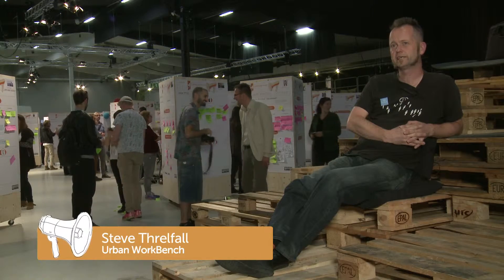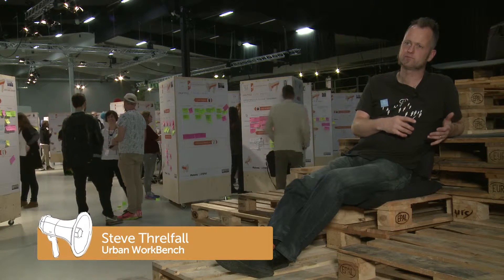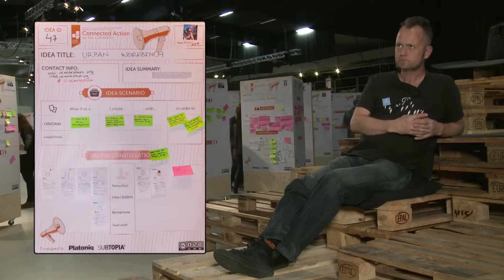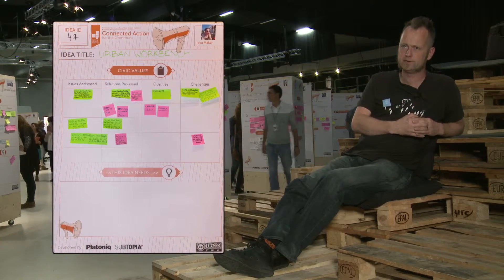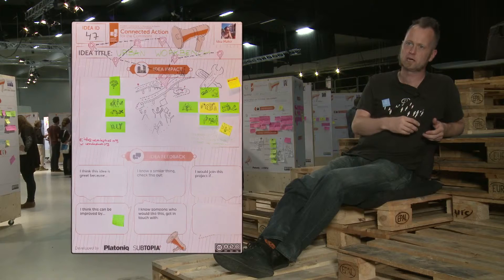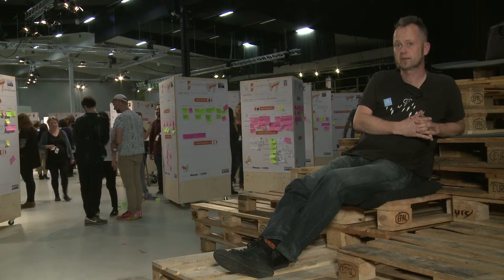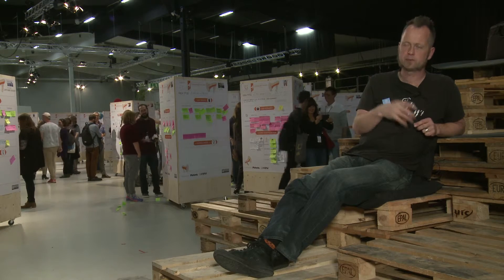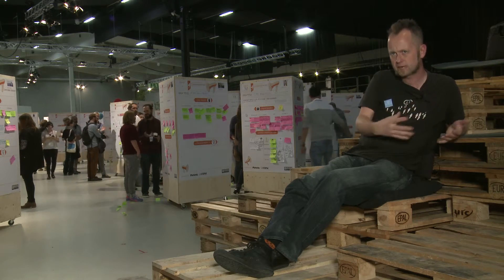Steve Threlfall - Urban WorkBench